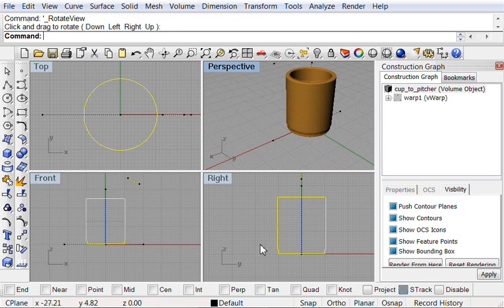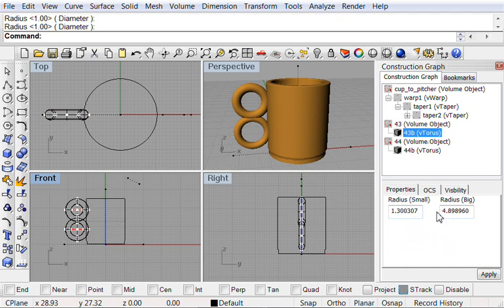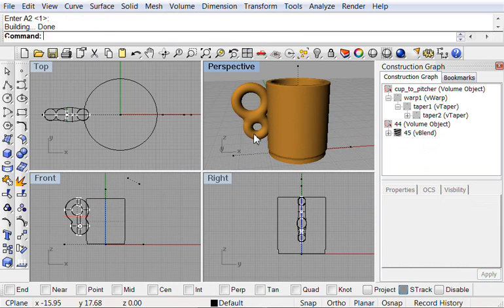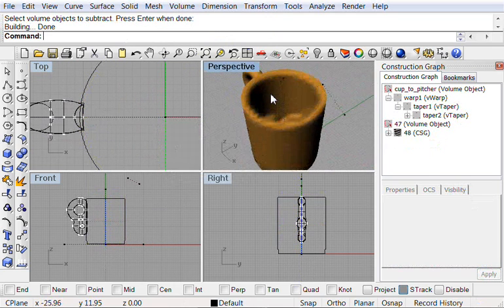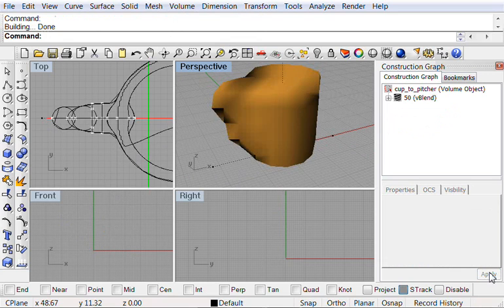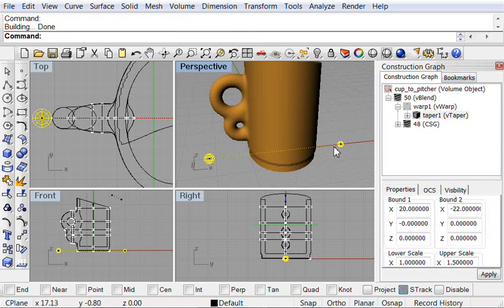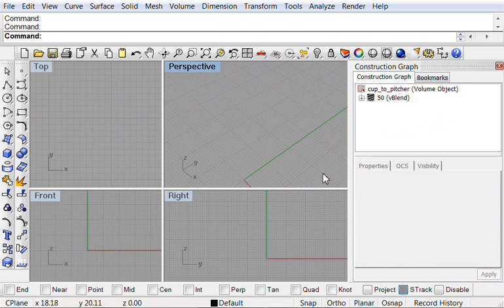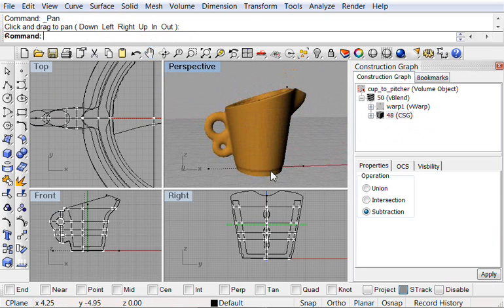demo_1.avi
Symvol